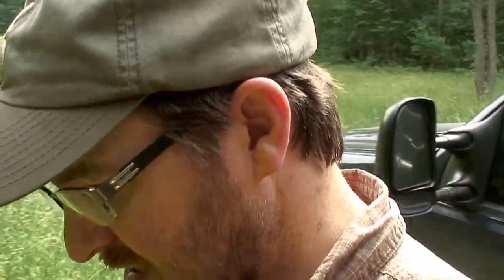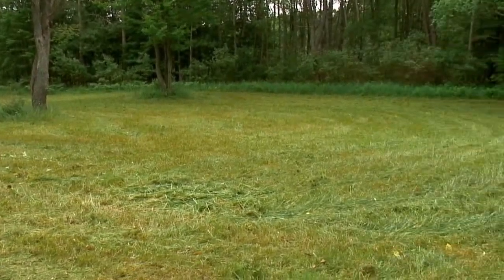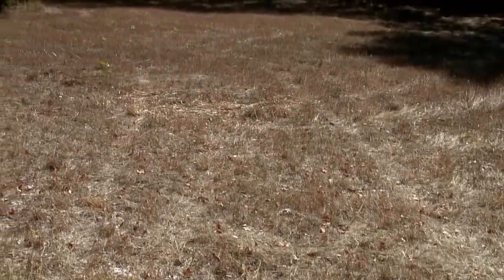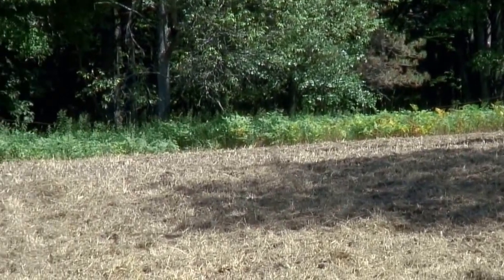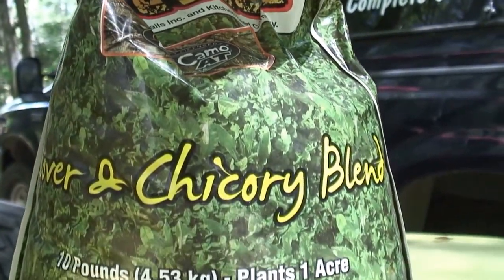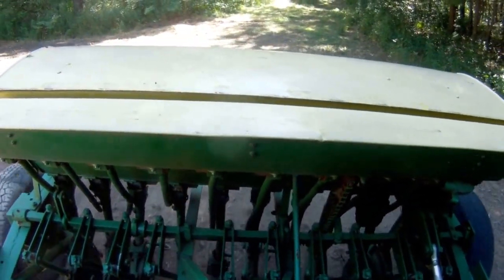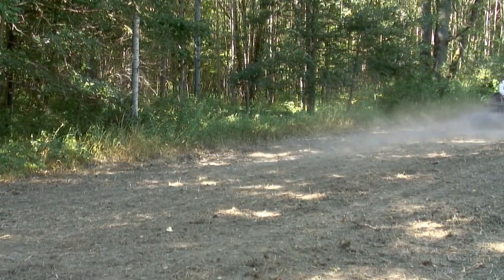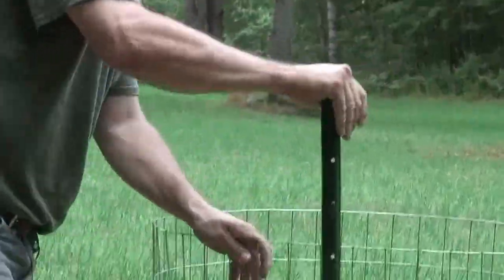How to plant Clover Chicory plot Start to finish for Deer Ep. 15 CD TV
This video shows steps from start to finish on establishing clover chicory oats food plot for whitetail deer.